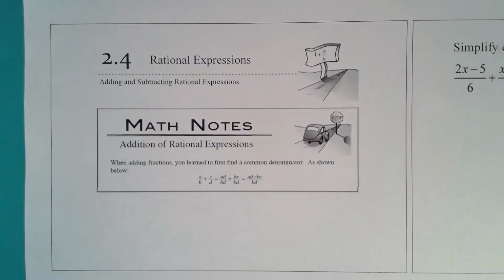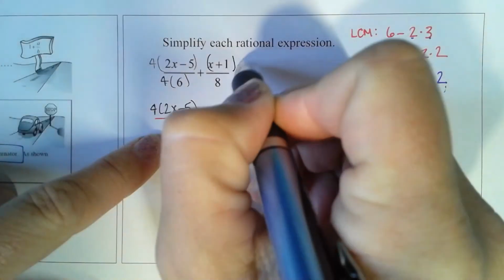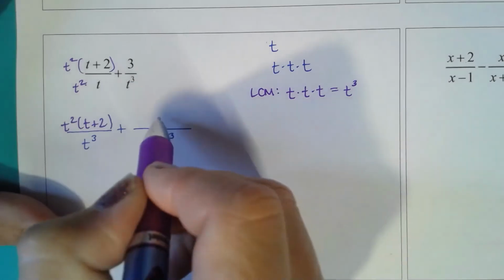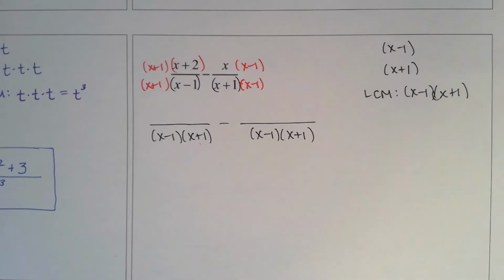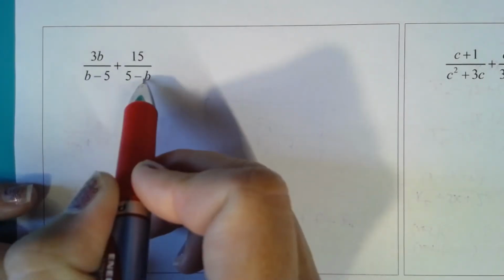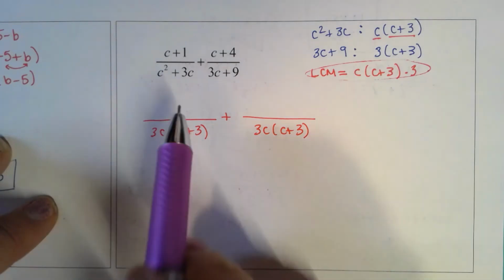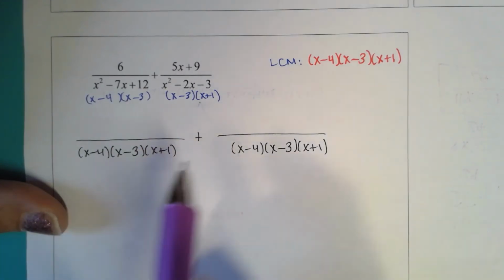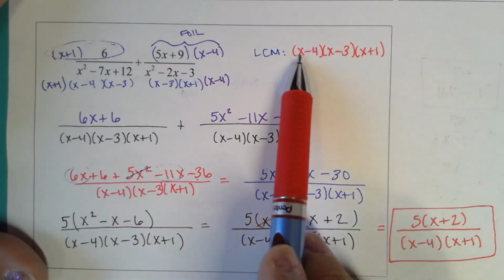Add/Subt Rational Expressions